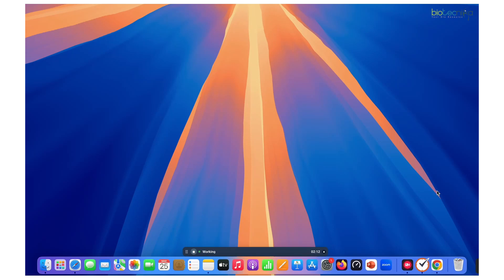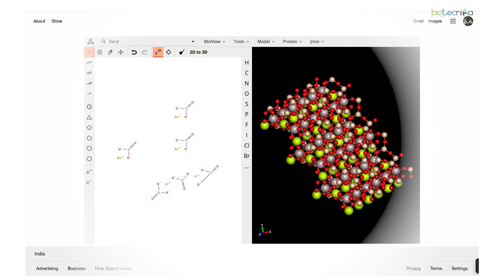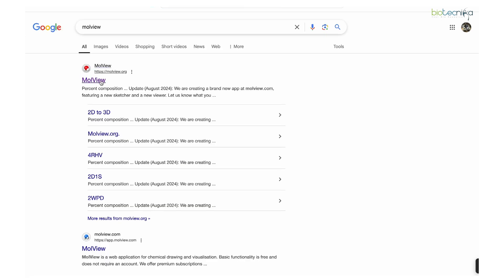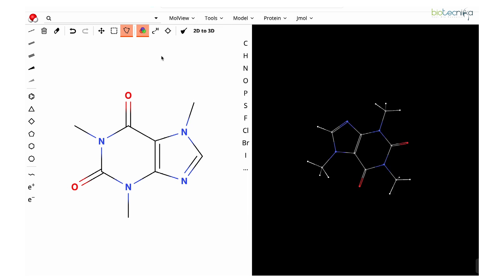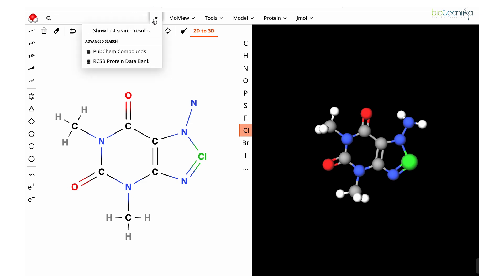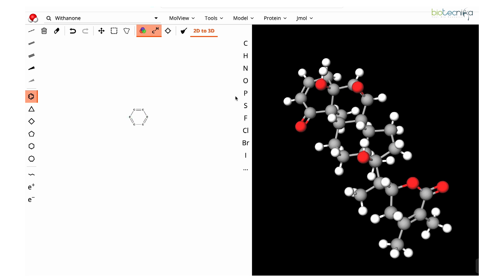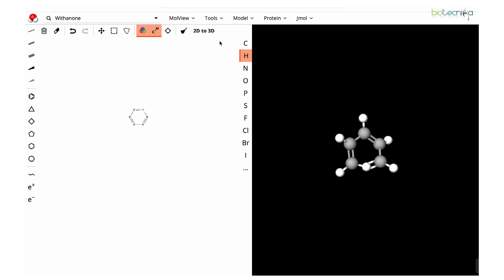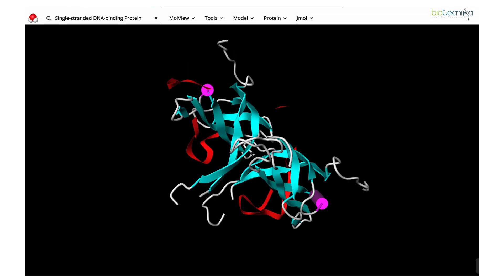MolView Tutorial: 2D to 3D molecular structure conversion made easy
Learn how to easily convert 2D molecular structures into 3D models using MolView – a powerful online tool for chemistry and life science students! In this tutorial, we’ll guide you step by step through drawing molecules in 2D and visualizing them in 3D. Perfect for beginners, researchers, and students who want to master molecular visualization.

✅ Topics Covered:
✔ How to create 2D molecular structures
✔ Convert 2D to 3D in seconds
✔ Analyze molecular geometry & properties

AI ML in Bioinformatics & Computational Biology Industrial Training Program With Project Work + Paper Publication Assistance